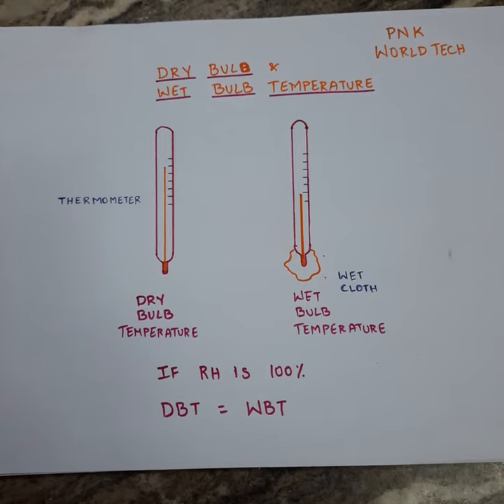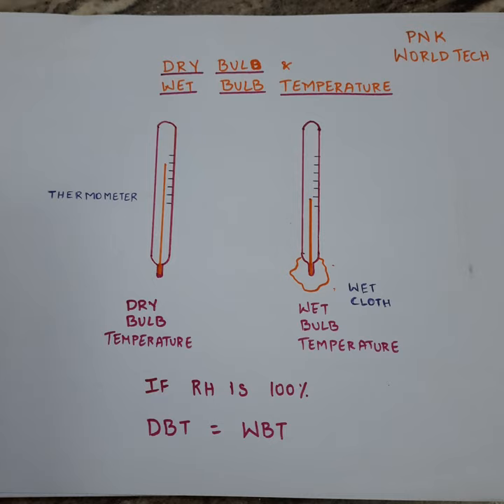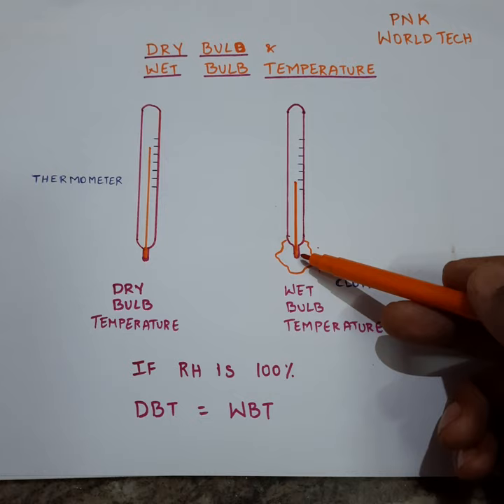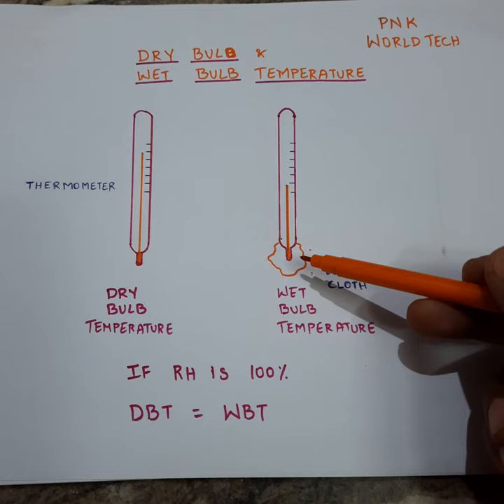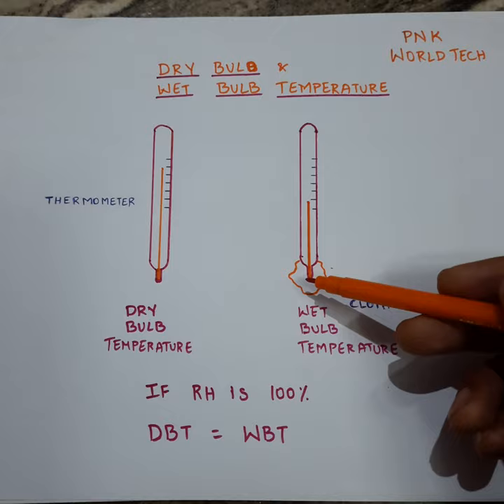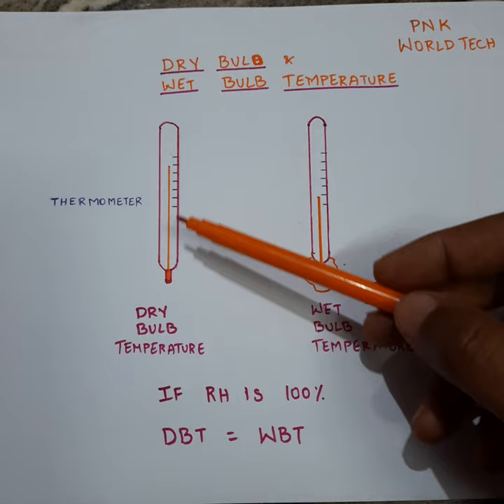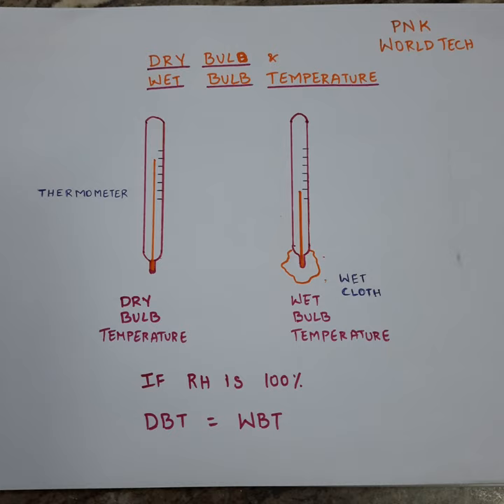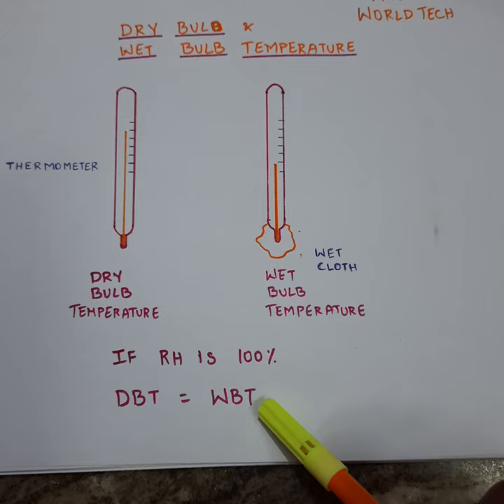Dry Bulb Temperature and Wet Bulb Temperature